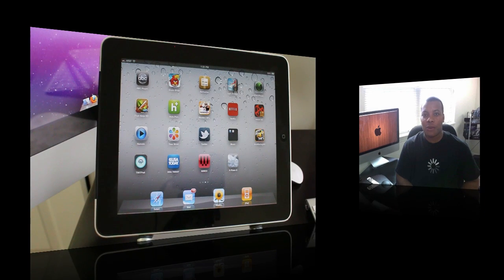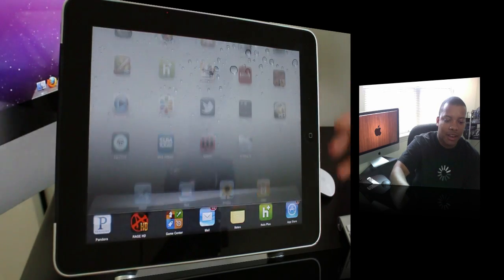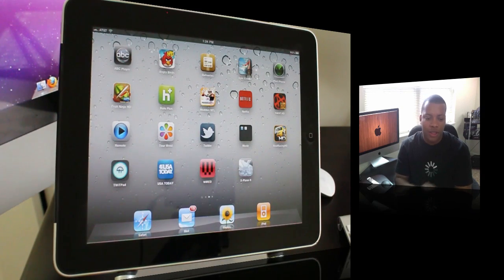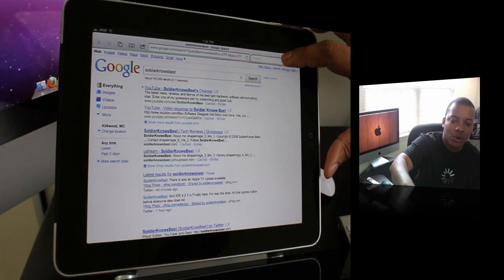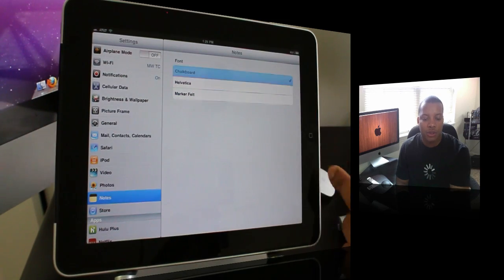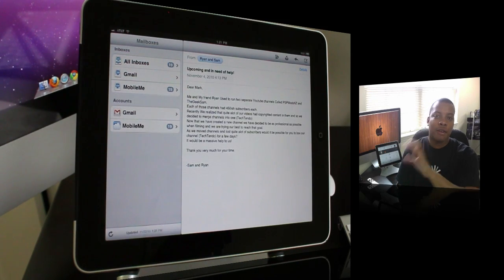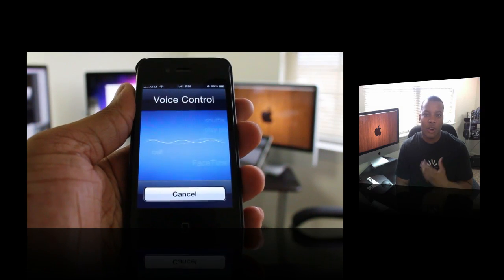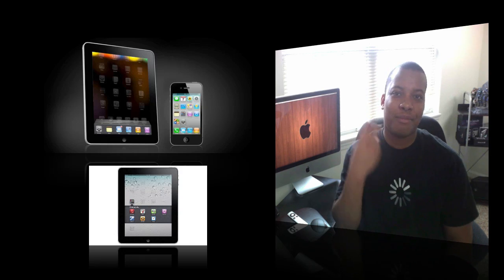New iOS 4.2 Breakdown (iPad, iPhone, iPod Touch)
New Apple iOS 4.2 Breakdown (iPad, iPhone, iPod Touch)